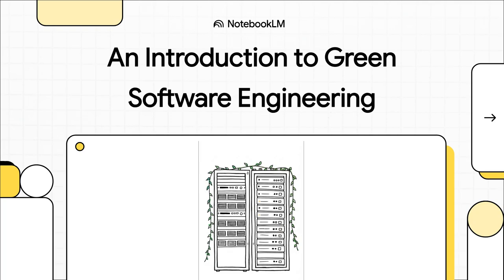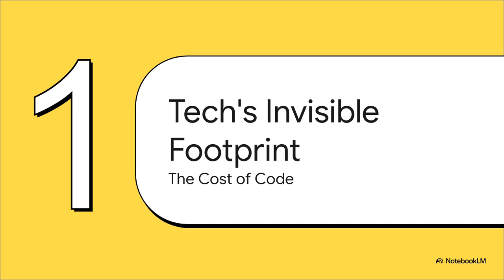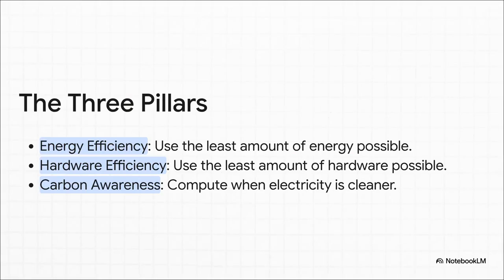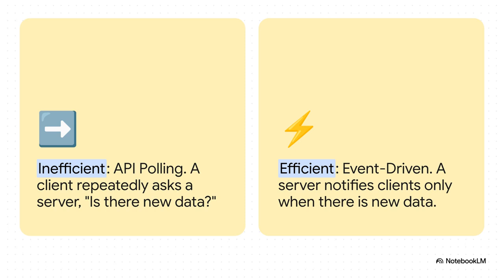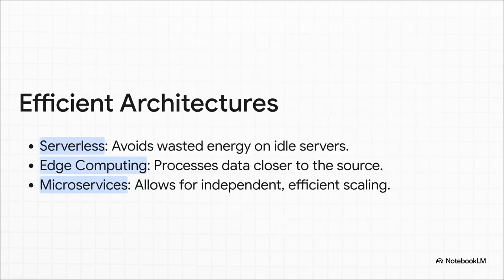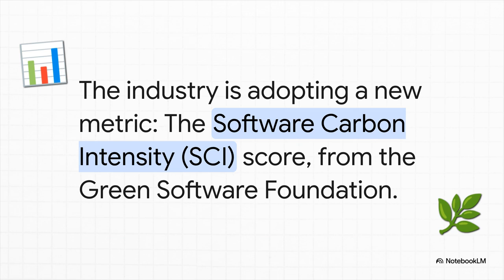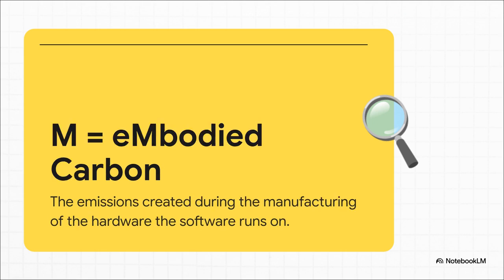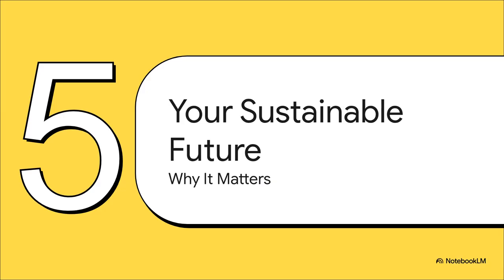An Introduction to Green Software Engineering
🌍 Did you know the Internet contributes more to global carbon emissions than the entire aviation industry? 😮
In this video, we dive into Green Software Engineering, a key discipline focused on designing, building, and running software in a more sustainable and efficient way.

👉 You’ll discover:
✅ Why sustainability is now a top priority in technology.
✅ How choosing the right programming language and using efficient architectures (like moving from polling to event-driven models) can drastically reduce your environmental footprint.
✅ An introduction to the SEI specification from the Green Software Foundation to measure the impact of your code.

💡 Building green software is not only better for the planet — it’s also more cost-effective and performant. Join us to learn how your code can make a real difference towards a more efficient and sustainable digital future!